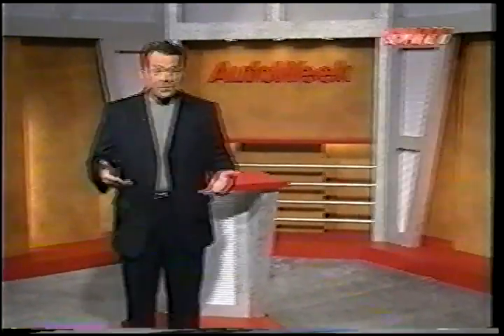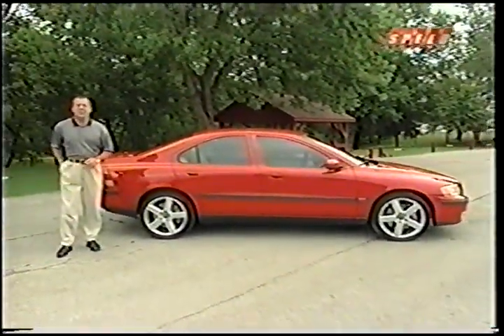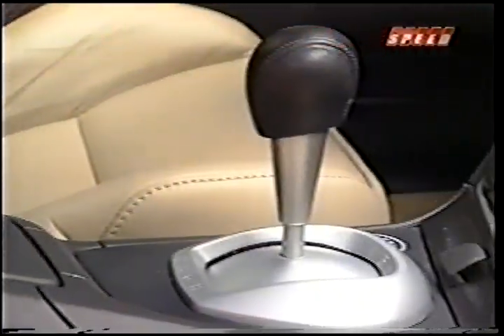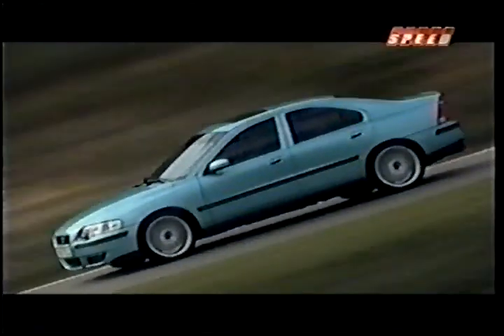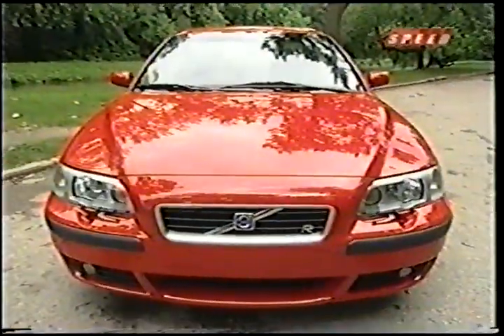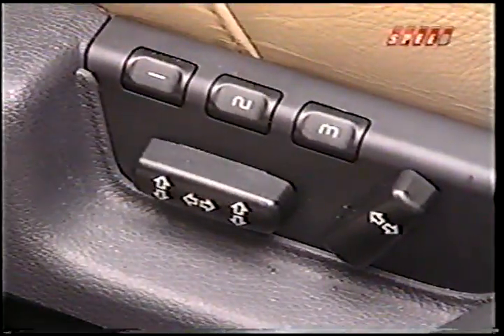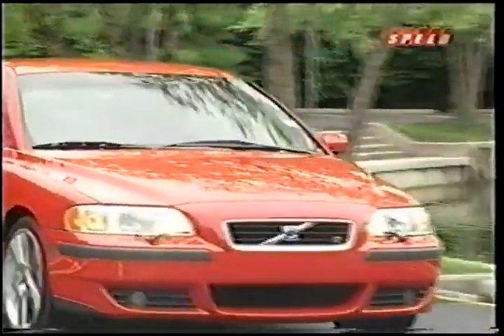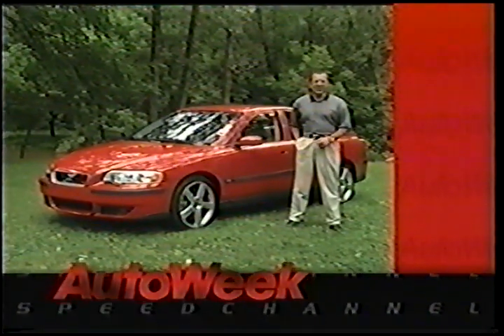2004 Volvo S60R - AutoWeek Retro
S60 R

First introduced in 2004, Volvo's S60 R used a Haldex computer controlled all-wheel-drive system mated to a 300 PS (221 kW; 296 hp) / 400 N⋅m (300 lbf⋅ft) inline-5 which sends 95 percent of the torque to the front wheels under normal driving conditions and can send up to 70 percent to the rear wheels as necessary.[14] The 2004–2005 models came with a 6-speed manual transmission, or an available 5-speed automatic which allowed only 258 lb⋅ft (350 N⋅m) torque in 1st and 2nd gears. The 2006–2007 models came with a 6-speed manual or 6-speed automatic transmission (which was no longer torque-restricted).

Other aspects which set the R apart from standard S60s were the large Brembo front and rear four-piston brakes, 18-inch 5-spoke "Pegasus" wheels (available as an upgrade to the standard 17-inch wheels of the same design), blue faced "R" gauges, standard HID headlights, as well as the Four-C suspension system.

Semi-active suspension with Four-C (a short name for "Continuously Controlled Chassis Concept") allows the user to select from three modes: Comfort, Sport, and Advanced. "Comfort" attempts to soften the car over bumps, while "Advanced" firms the suspension considerably and gives more aggressive throttle response - a setting Volvo implies is for use on the race track. This is accomplished through a drive by wire throttle, allowing the same pedal travel to result in different performance when the appropriate mode is selected,[15] electronically controlled shock absorbers that can adjust themselves 500 times a second, and a complex series of sensors throughout the body of the vehicle. Volvo collaborated with high-tech system developer Ohlins Racing AB and shock absorber manufacturer Monroe for the self-adjusting shock absorbers.

The R had three themed interior color options with upholstery in soft leather supplied by Bridge of Weir,[17] and they were Nordkapp (dark blue) or Gobi (light tan). A third choice was offered as a natural leather option, Atacama (dark orange), available for an additional charge. The natural leather choice was sumptuous with a baseball glove thickness and feel.

The small trunk lid spoiler that was standard on the S60 R created a 20% increased downforce at the rear wheels at high speeds compared to the standard S60s. The S60 Rs have a 0.29 Drag coefficient, compared to the standard S60's 0.28, due to the larger lower front bumper spoiler to support the secondary intercooler.

Another Volvo factory option for only the S60 R was a body kit which included front bumper splitters, side skirts and a rear valance, color matched to the body. The body kit was only available with certain body colors and in certain markets.

The S60 R continued the tradition of "R" cars for Volvo beginning in 1995 with the introduction of the 850 T-5 R.

AWD